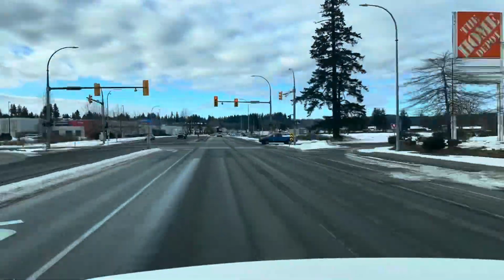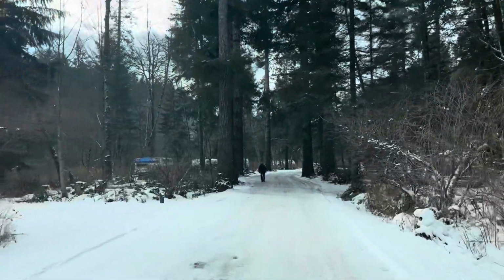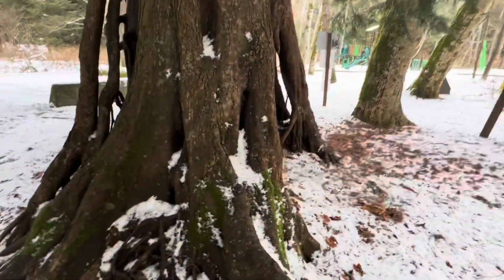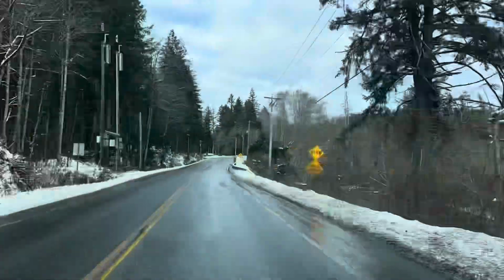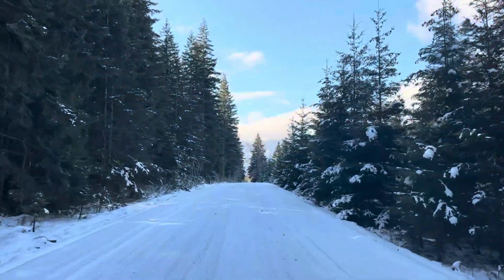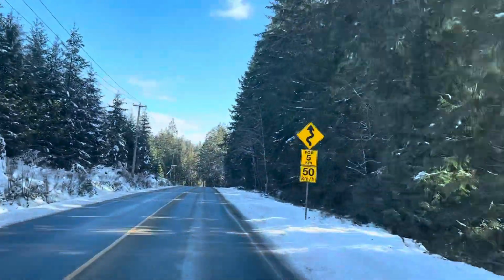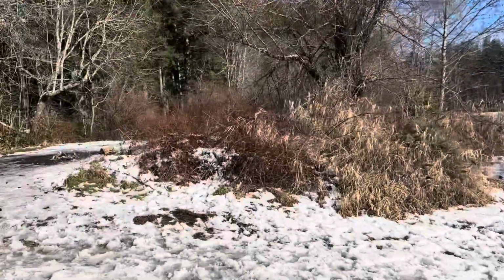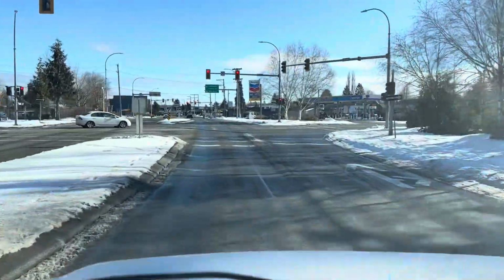Vanlife in Campbell River BC| A short Road Trip to a couple Campgrounds!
Heading out on a short road trip to a couple campgrounds and to top up the house battery. A beautiful day for a drive!